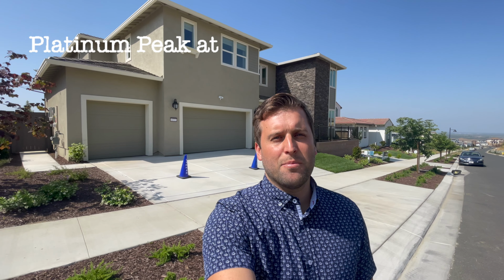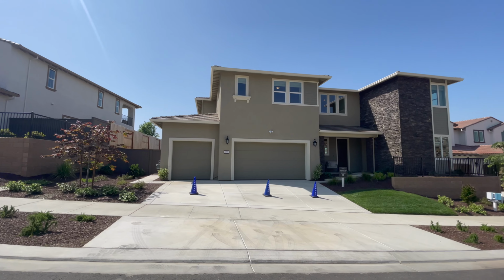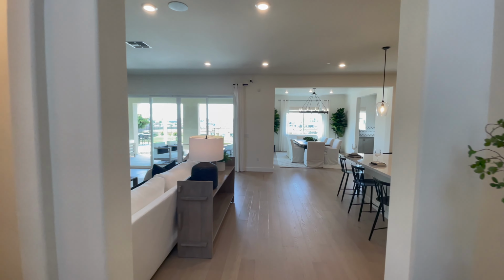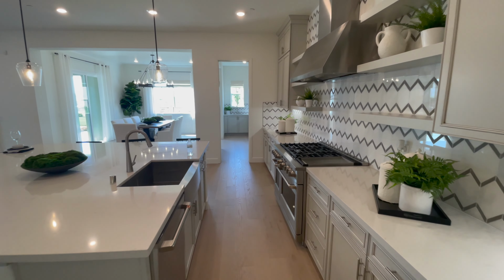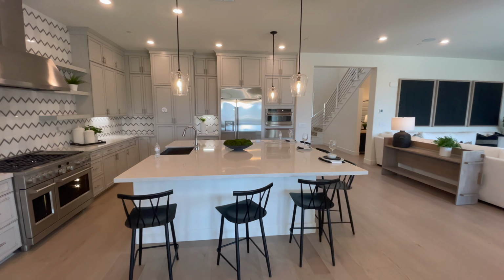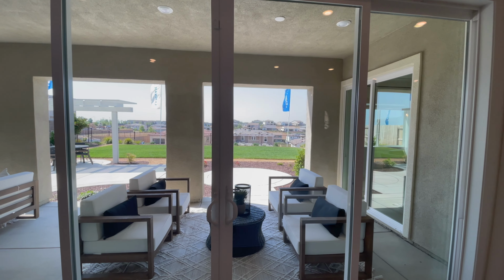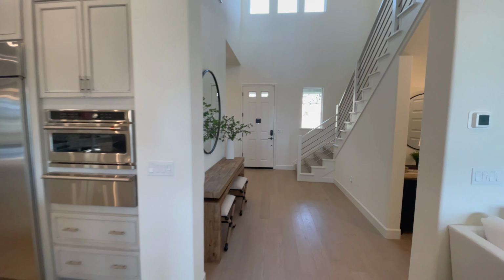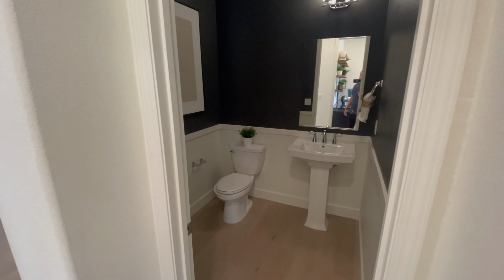Lennar | Platinum Peak at Russell Ranch | Folsom, Ca | 4,216 Model Tour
New Construction tour at Platinum Peak at Russell Ranch. Homes Built by Lennar and offer the Next-Gen option. Located high on the hill in the newest development of the Folsom Ranch Build out.

Looking for more information about the area? Want to schedule a time to view some properties?

🏠 Tips to Buying a House: Your Ultimate Guide! 📚

Are you dreaming of owning your own home? Well, I'm here to share some valuable tips to help make your homebuying journey a success! Whether you're a first-time buyer or a seasoned homeowner, these tips will guide you through the process and empower you to make informed decisions. So, let's dive in!

1️⃣ Get Your Finances in Order: Before starting your house hunt, review your finances and set a budget. Determine how much you can afford as a down payment and calculate your monthly mortgage payments. It's essential to be realistic about your financial capabilities.

2️⃣ Research, Research, Research: Knowledge is power! Take the time to research the local housing market, neighborhoods, and amenities. Consider factors like proximity to schools, work, and essential services. This will help narrow down your options and find the perfect location for your needs.

3️⃣ Find a Trustworthy Real Estate Agent: A skilled real estate agent will be your advocate throughout the process. Look for someone experienced, knowledgeable about the local market, and who understands your goals. They will guide you through the complexities of buying a home and negotiate on your behalf.

4️⃣ Get Pre-Approved for a Mortgage: This step is crucial. Before you start your house hunt, get pre-approved for a mortgage. It will give you a clear idea of your budget and strengthen your offer when you find your dream home.

5️⃣ Make a List of Must-Haves: Create a list of non-negotiable features and amenities you're looking for in a home. This will help you focus your search and avoid getting swayed by properties that don't meet your needs.

6️⃣ Home Inspections Are a Must: Don't skip the home inspection! This step helps uncover potential issues that might not be visible to the untrained eye. It ensures you're making an informed decision and can negotiate repairs or adjustments if necessary.

7️⃣ Consider Resale Value: Even if you plan to stay in your new home for a long time, it's smart to think about its resale potential. Look for properties in desirable neighborhoods with good schools, amenities, and a history of appreciating value.

8️⃣ Take Your Time and Trust Your Instincts: Buying a home is a significant decision. Don't rush it! Take your time to weigh the pros and cons of each property, and trust your instincts when something feels right.

🔟 Enjoy the Journey: While the process can be stressful at times, remember to enjoy the journey. Buying a home is a significant milestone, and you should celebrate every step along the way!

I hope these tips help you on your path to homeownership. Wishing you all the best in finding your perfect home!